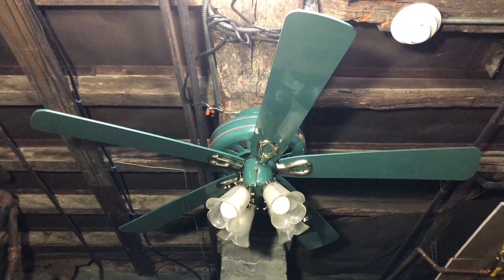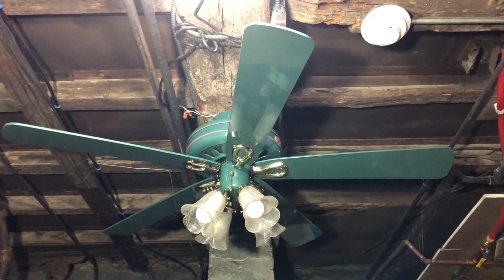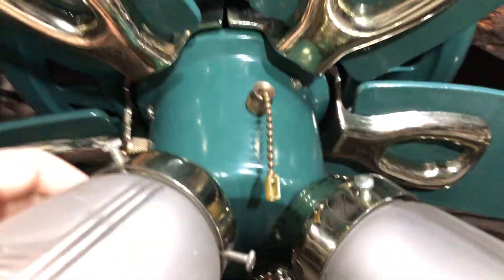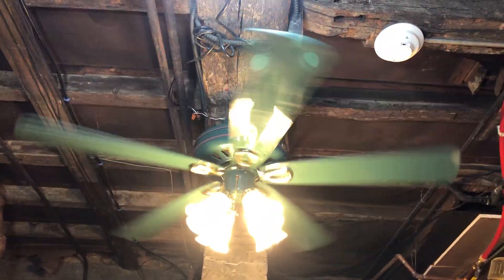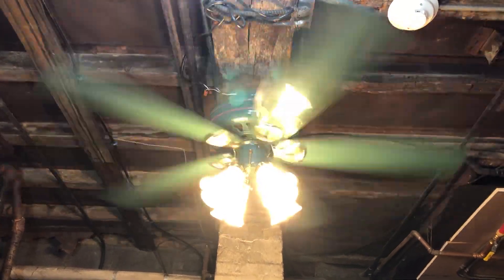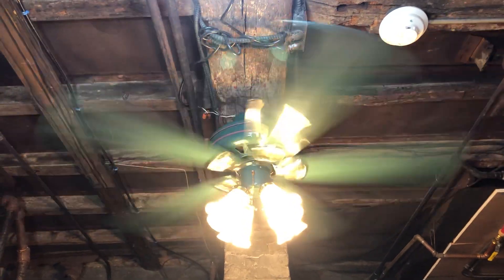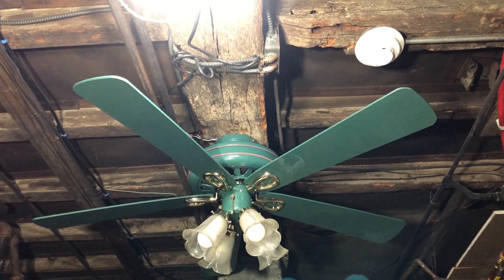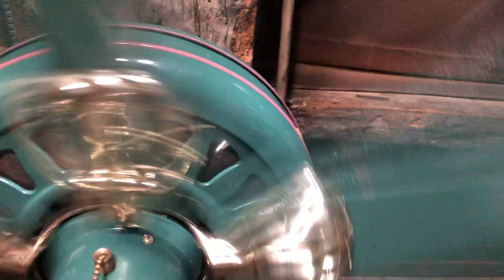Hunter Right At Home Ceiling Fan 52” (Hunter Green)(Greatest Hits Remake)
A classic artifact of the 90s that is not seen often.  After having this fan for over three years I figured it was time to bring it back for a remake especially at this time of the year due to it being a fan that goes with the holidays in December.  Picked this up with Brandon Johnson back in January of 2016.  Was originally supposed to get it back in November of 2015 but plans didn’t work out like we wanted them too.  There was a second one that came with it that ended up going to John Reed (Rockinreed97) after it was delivered to him by Mark Wilson (thefancave).  Definitely a favorite in the collection and a very unsual finish to see on a fan.  Really goes to show how much green furnishings were in style back in the 90s.  A Home Depot exclusive model that was sold in four finishes; hunter green, burgundy, cashmere, and true white.  It was supposed to be installed in my moms bedroom at the old apartment but plans changed when we moved here and were unable to install a fan in her room.  The floral shades and brass accents really compliment the green finish as well with the walnut blades that it can also have showing instead of the green blades.  From the 2nd quarter of 1996.  Enjoy!